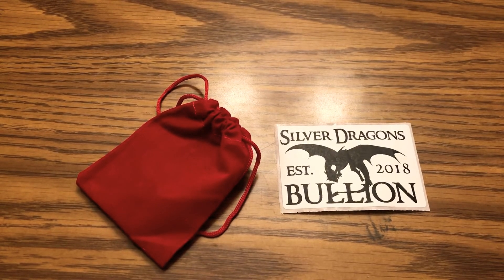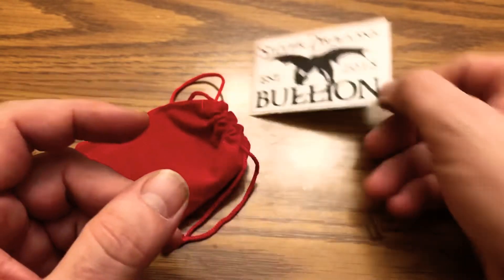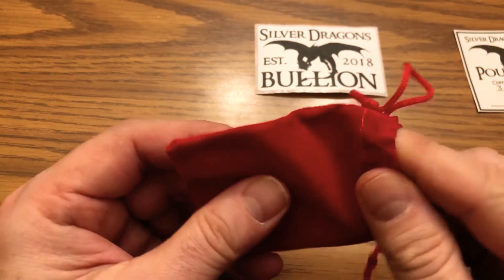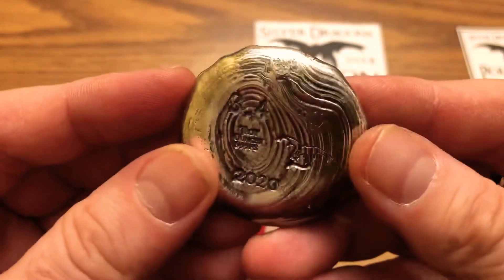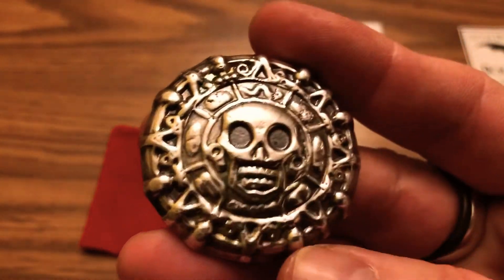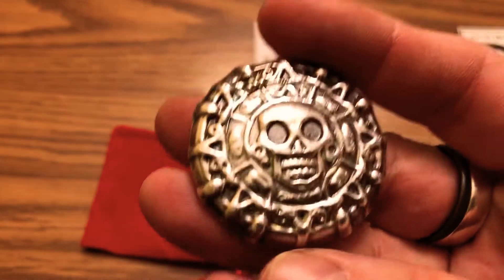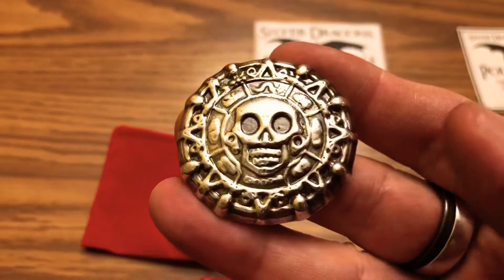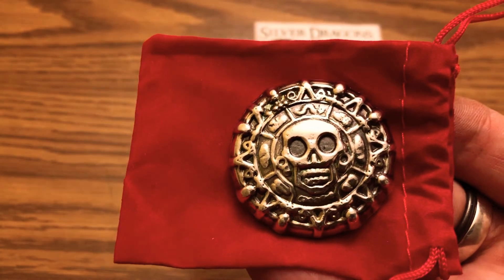Pirates of the Caribbean, silver Aztec poured coin from Silver Dragons